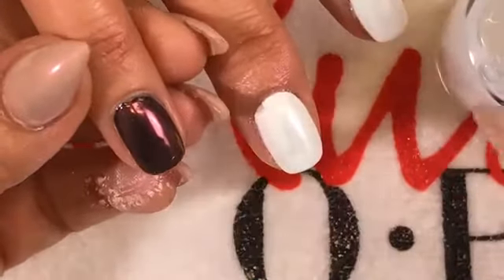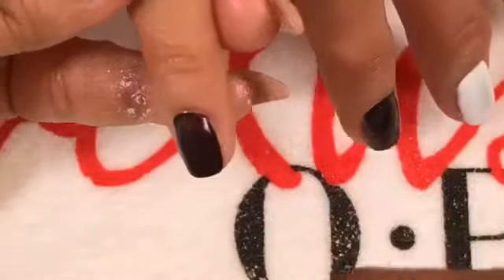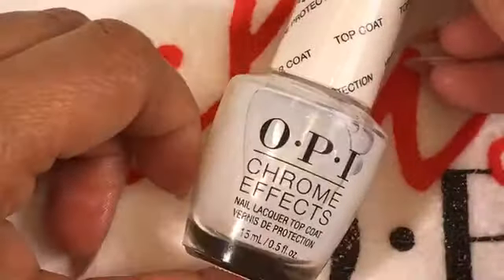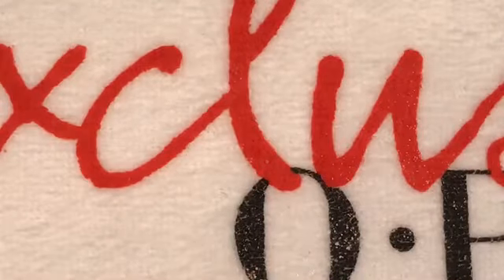How to: Chrome Nails | OPI | SalonCentric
Chrome Effects? Oh nail yeah! Get ready for your nails to always look on fleek with this easy how to tutorial from OPI. Teaming up with Nails Magazine, OPI artist breaks down the easy process of how to use their new Chrome Effects line!

Which color combination was your favorite?